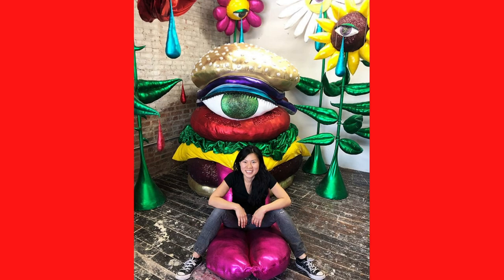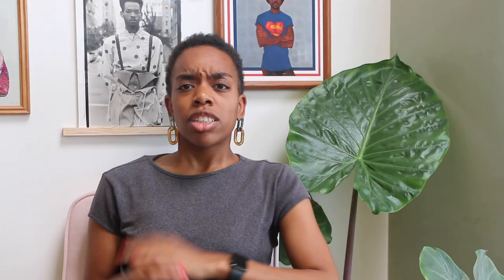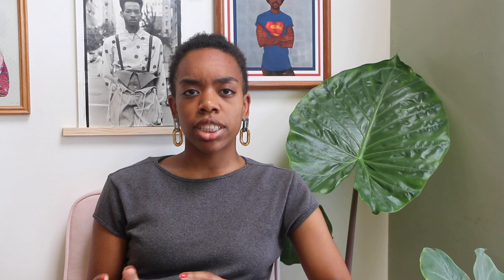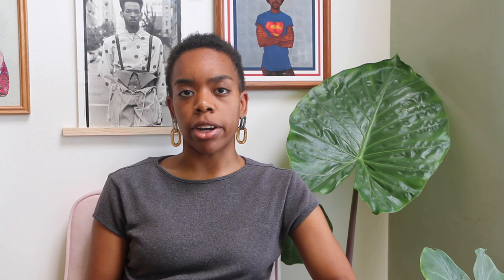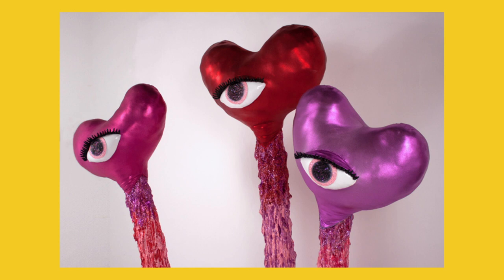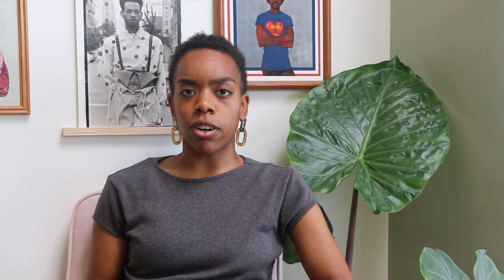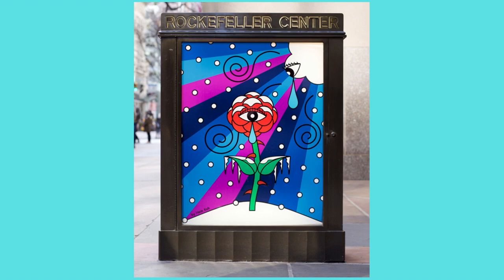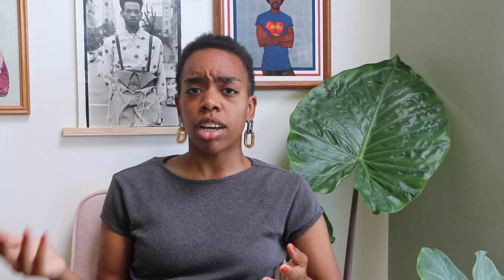Hein Koh and Her Huge Magical Sculptures | Art in Color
Hein Koh
In this episode of Art in Color, we talk about Hein Koh, an artist interested in exploring femininity, playfulness, and womanhood through her larger than life sculptures!

instagram ↠ @curatedbyjaelynn
twitter ↠ @curatedjaelynn

Credit:
All art of Hein Koh credit to and copyright Hein Koh.

TIME STAMPS
Intro 00:00
Hein Koh 00:30
Interview 02:59
Braving The Cold 04:25
Question of the Day  05:37